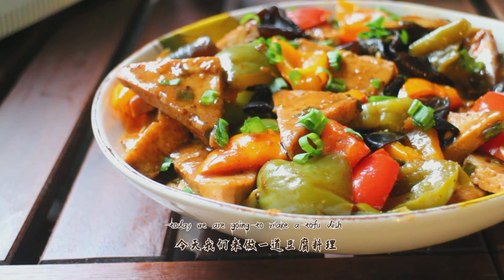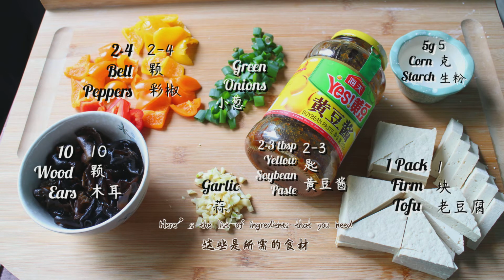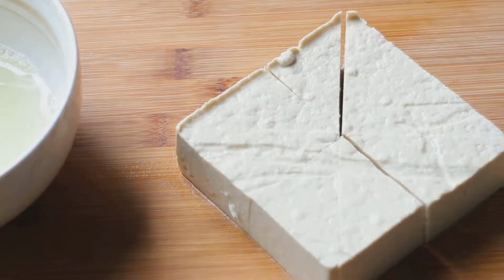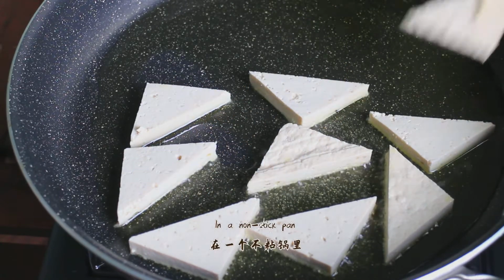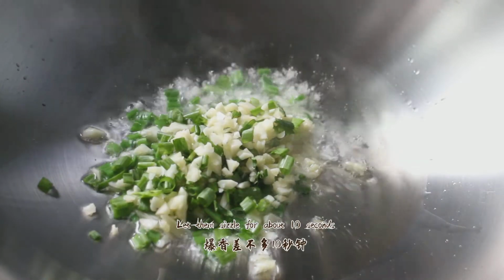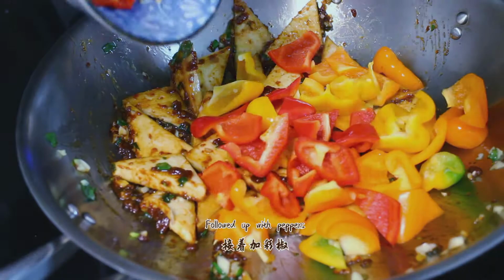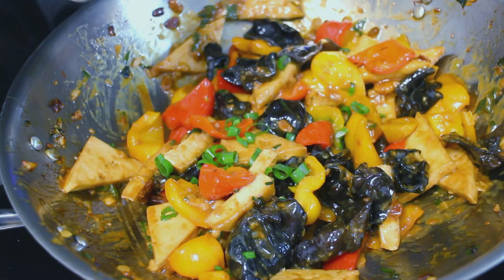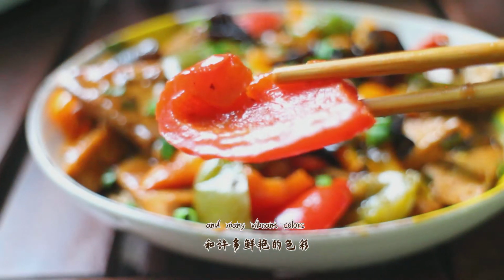Home Style Stir Fry Tofu 家常豆腐 Uses only 1 seasoning 只用一个调味料的家常菜 Vegan Chinese Dish 素食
Hi everyone, today we are going to make a tofu dish – 家常豆腐, which just means home style tofu, a very basic dish in every Chinese household. It is vegan, healthy, tasty and very easy to prepare. Hope you like this easy and tasty tofu recipe.

Ingredients:                                       食材：
1 firm tofu pack                                1块老豆腐
2-4 bell peppers                                2-4个彩椒
10 dried wood ears                          10颗干木耳
Some green onions                          适量小葱
Some garlic                                       适量蒜
2-3 tbsp yellow soybean paste      2-3匙黄豆酱
5 g corn starch                                 5克生粉

Steps:                                                 步骤：
1. Prep Ingredients                          1. 备料
2. Fry Tofu                                         2. 煎豆腐
3. Stir Fry & Simmer                         3. 翻炒 & 煨煮

Table of Contents:
0:00 Introduction
0:17 Step 1: Prep Ingredients
1:19 Step 2: Fry Tofu
1:34 Step 3: Stir-Fry
3:22 Summary